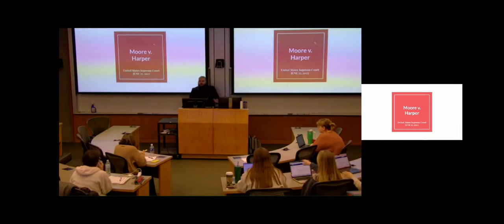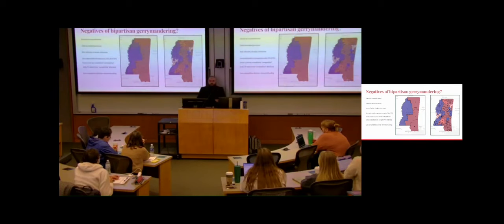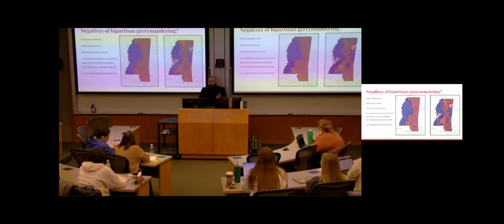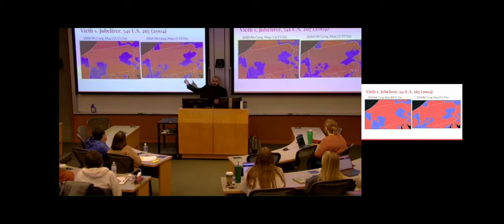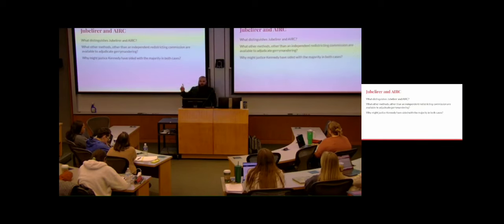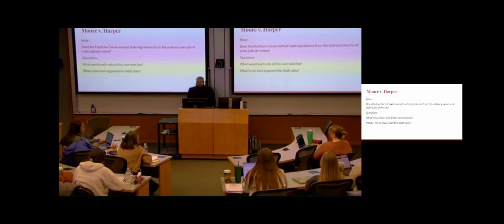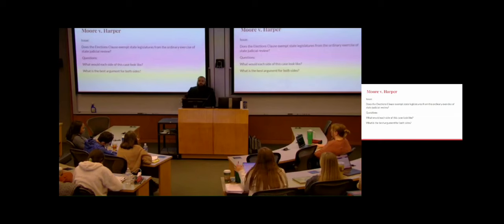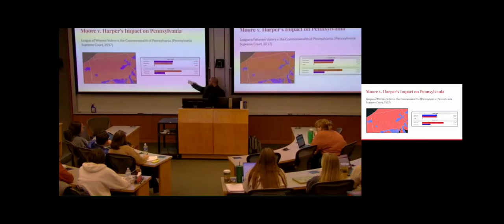Moore v. Harper lecture at PSU Law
This is my lecture on Moore v. Harper and the constitutional principles involved in Gerrymandering.